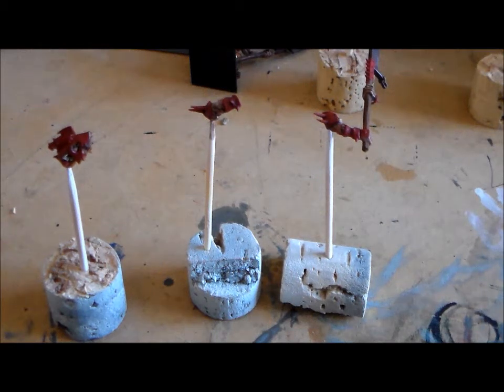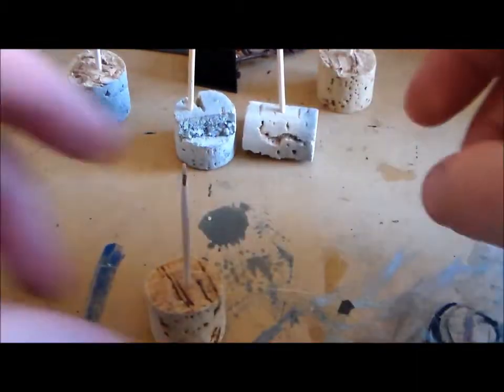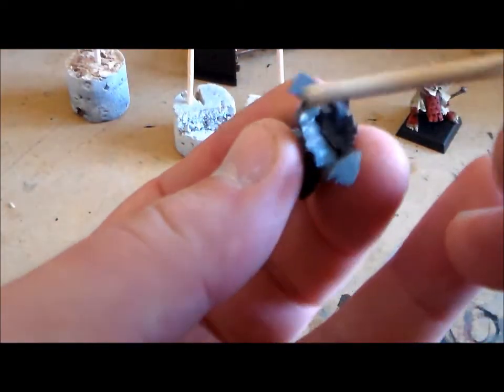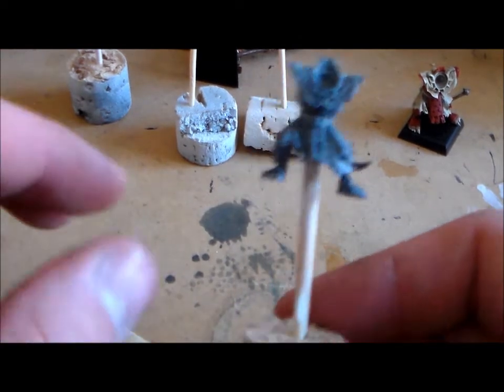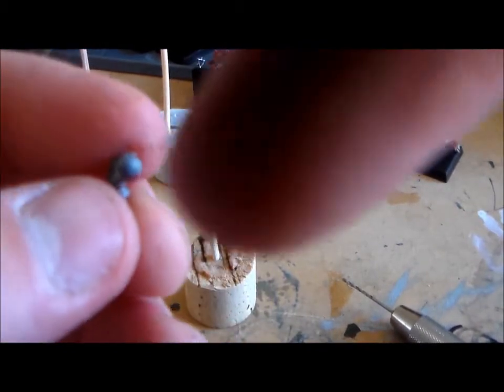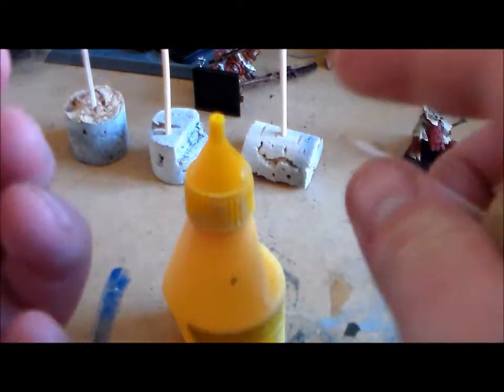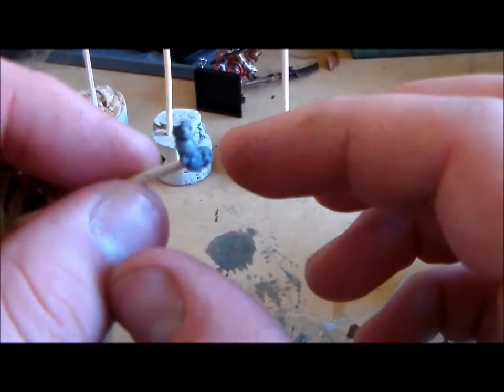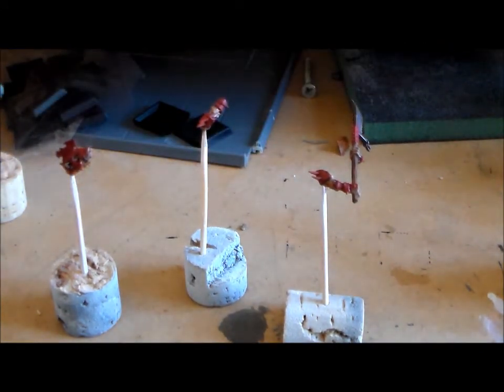How to pin/prepare your models for painting